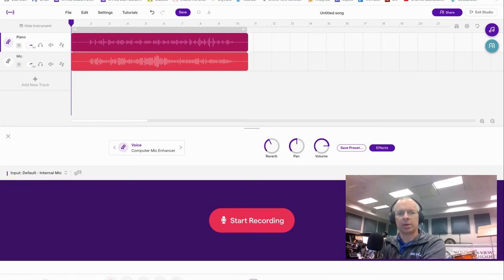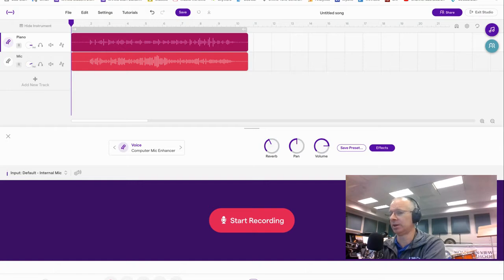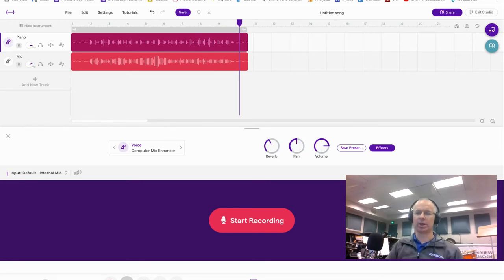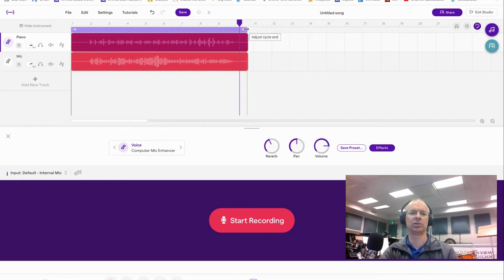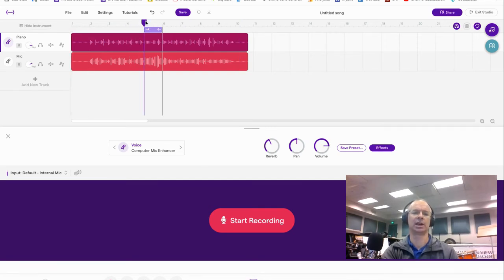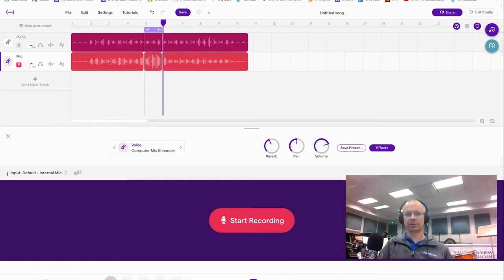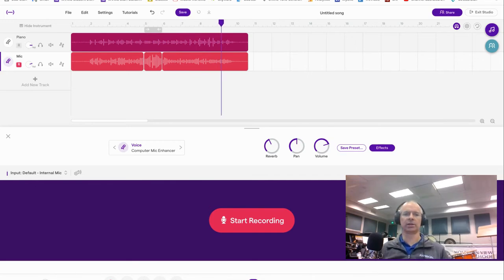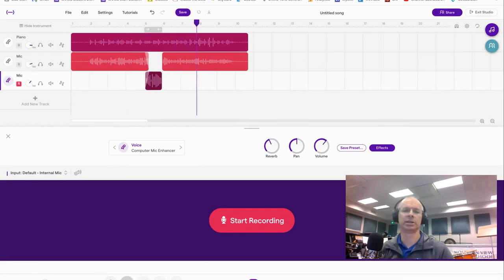Soundtrap: how to Auto-punch-in using the loop feature